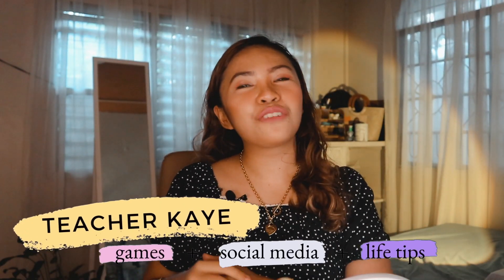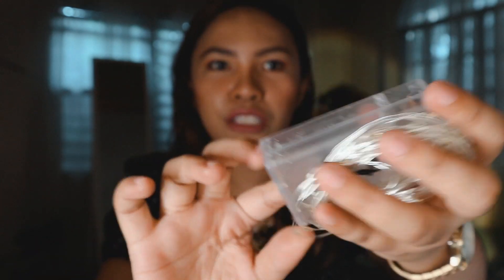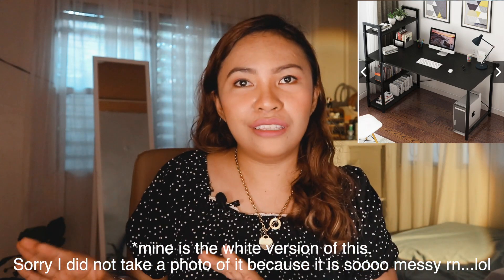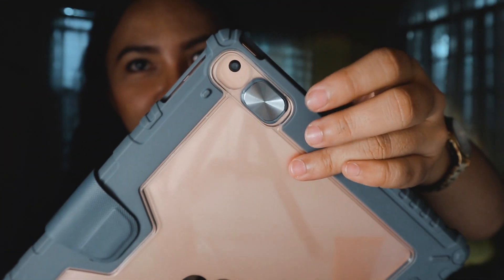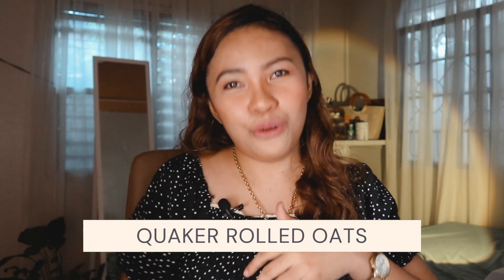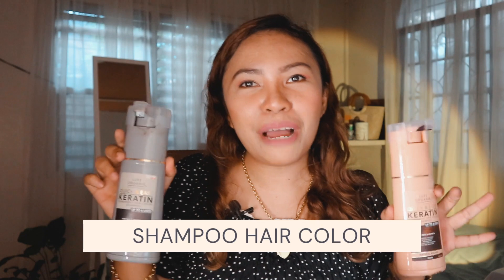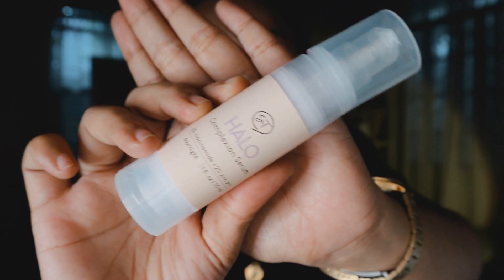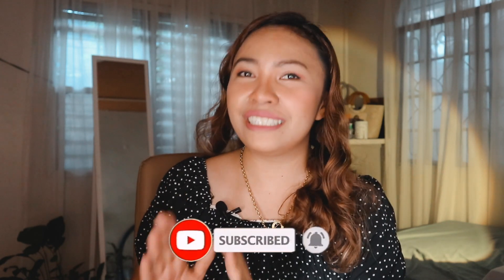SHOPEE CHRISTMAS GIFT IDEAS | Huge Shopee Haul Room Office Decor, Tech Finds, Skincare, Health 2024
SHOPEE CHRISTMAS GIFT IDEAS | Huge Shopee Haul Home Room Office Decor, Tech Finds, Skincare, and Health / Beauty Shopee Finds ROOM MAKEOVER 2024

TIME STAMP:
0:00 Intro and Disclaimer
1:22 Room and Office
5:00 Tech Accessories
8:21 Health and Beauty
11:20 My Current Skincare Routine Products